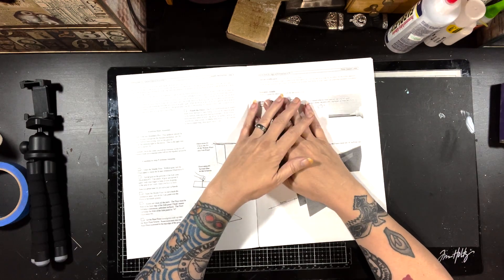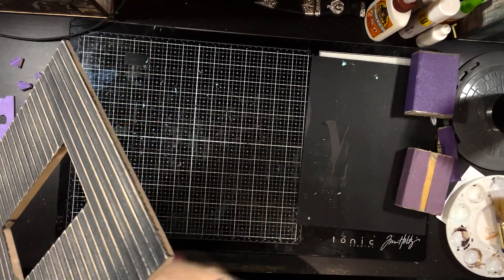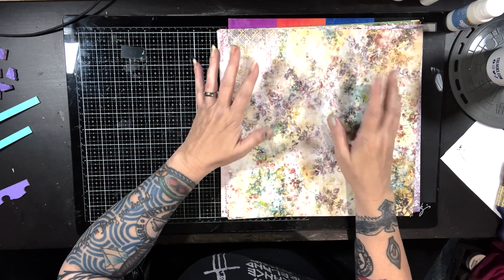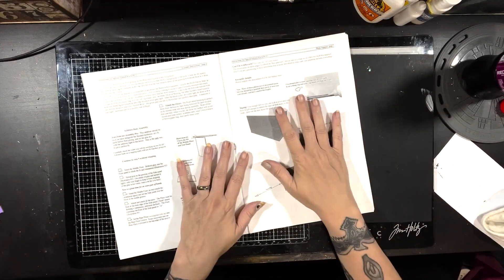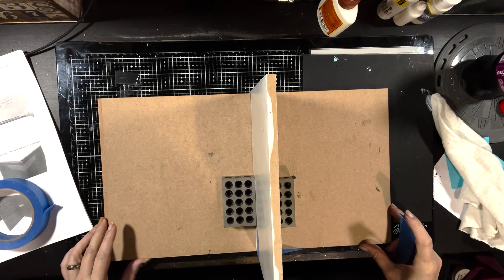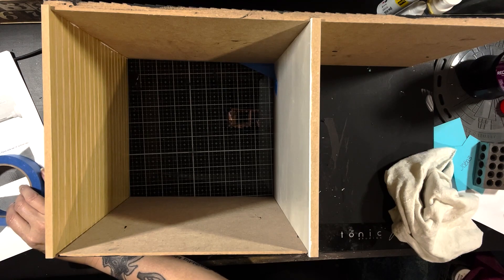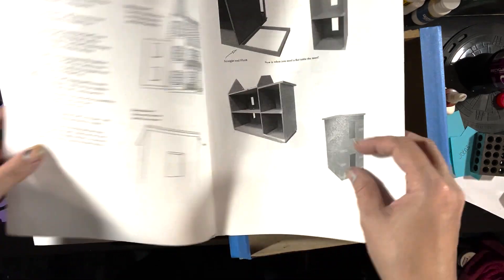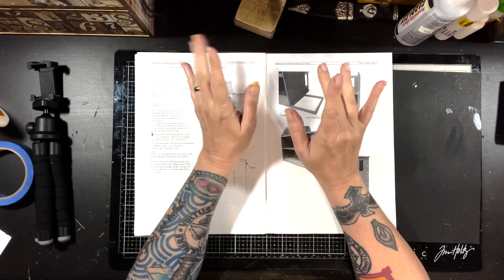Part 3 Allison Jr Addition Full Build: Sanding and Wall Assembly 1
Hope you enjoy this brand new series where we put together the addition to the Mad Scientist's Mansion, which is an Allison Jr Dollhouse kit.  (This unit, by Real Good Toys, fits both the Farmhouse and the Allison Jr).

Since this is a full build series, it will be 8 episodes long, but I tried to keep them to around a half hour each.  Each part of the build will be gone over with plenty of tips and tricks along the way!

This part will cover sanding the painted pieces, wallpaper selection and the first part of the wall assembly.

Chapters are below, if you wish to skip to a specific part. :)

Beannachd leibh, mo charaidean!

0:00 Intro
0:28 Sanding
8:55 Choosing Wallpaper
18:25 Wall Assembly 1